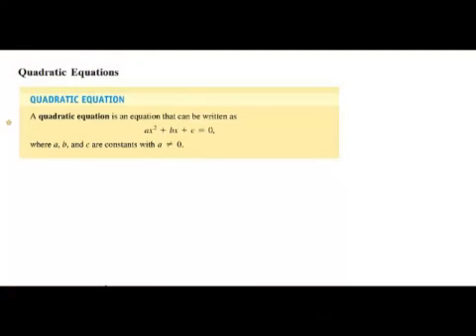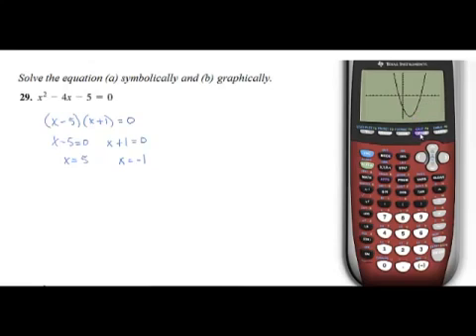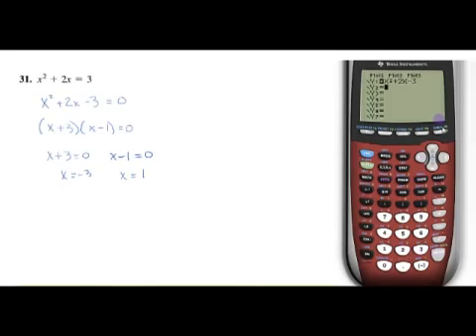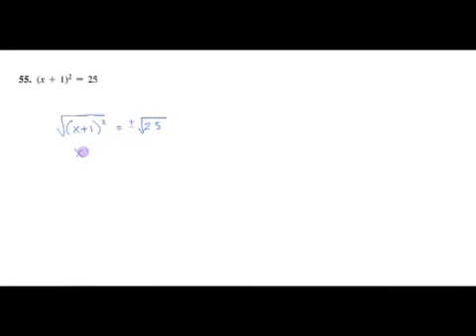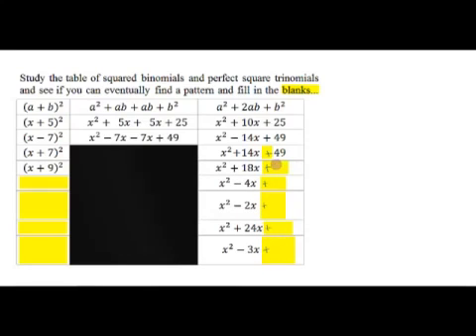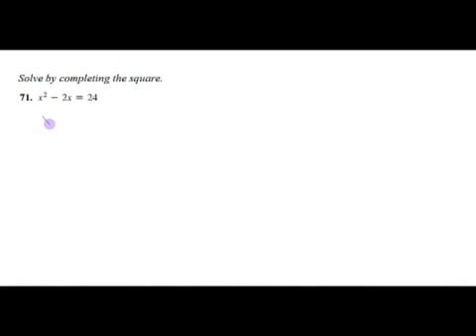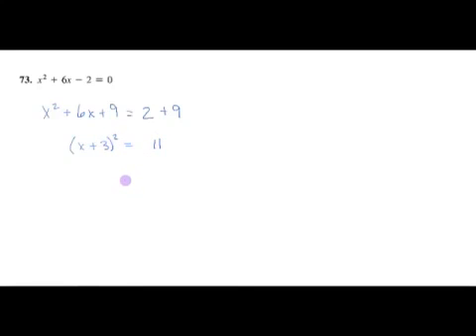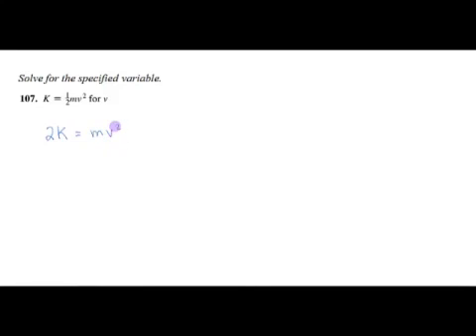10.1 The Square Root Property and Completing the Square